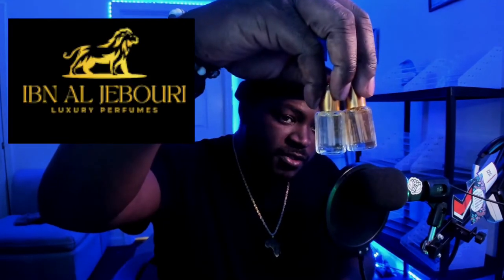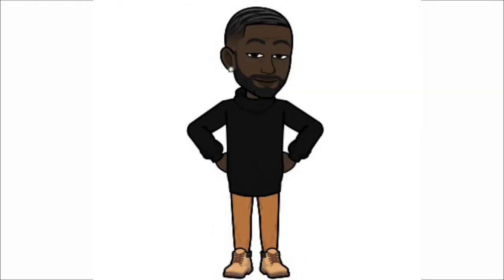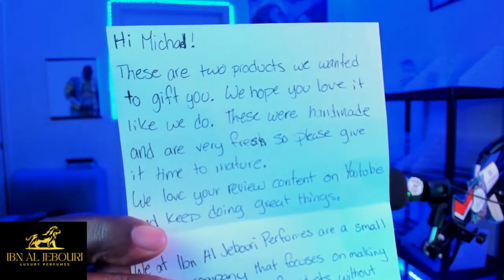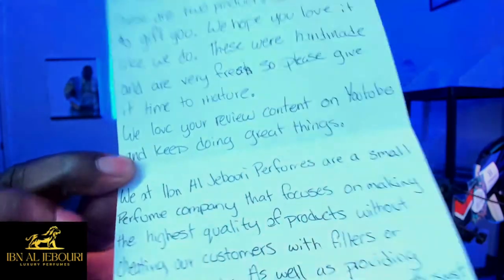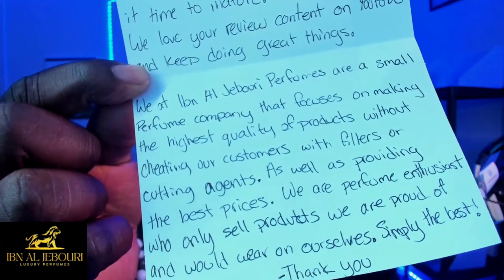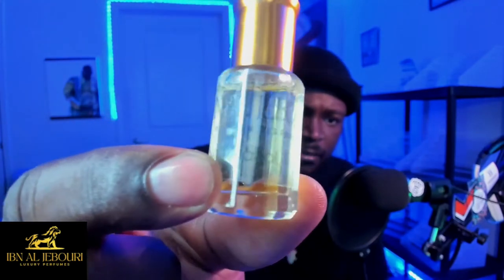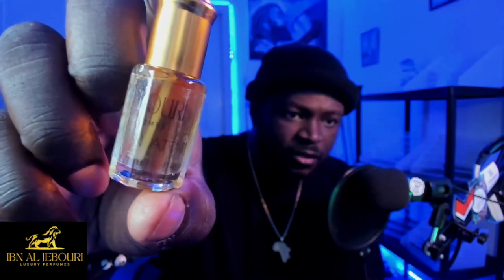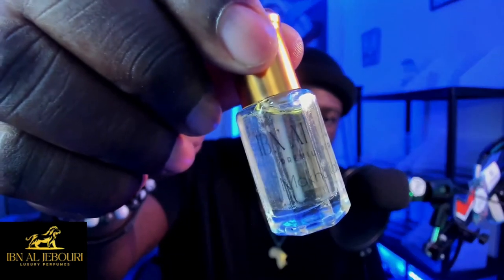IBN AL JEBOURI PERFUMES | LUXURY PERFUME OILS | UNBOXING